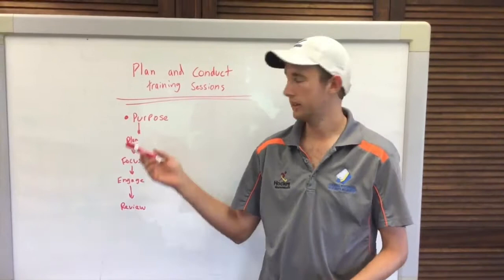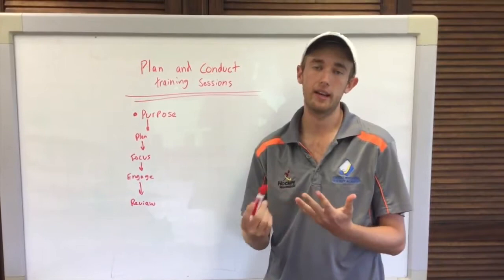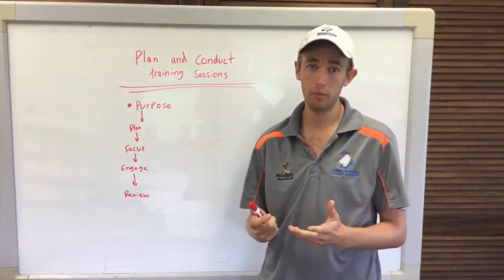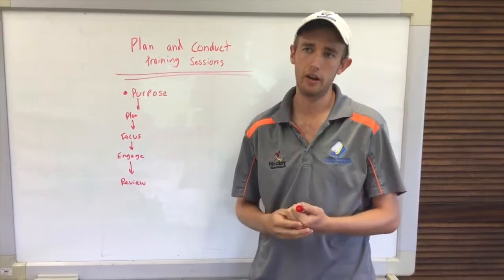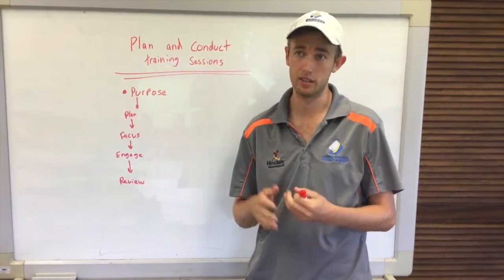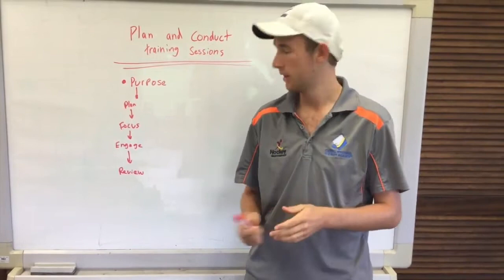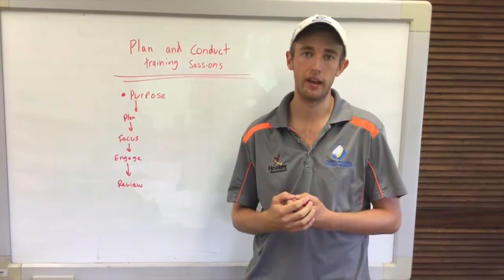Online Hockey Coaching Workshop 2017 EP 1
Planning and Conducting a training session